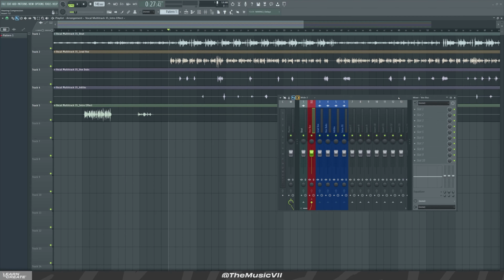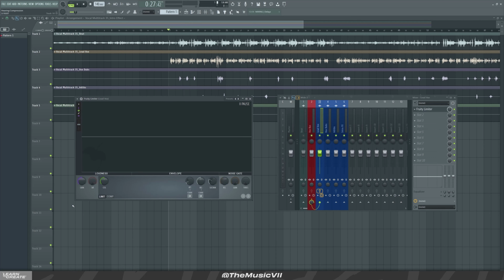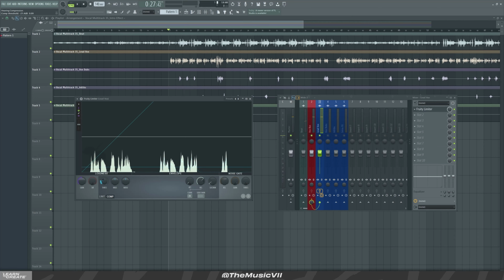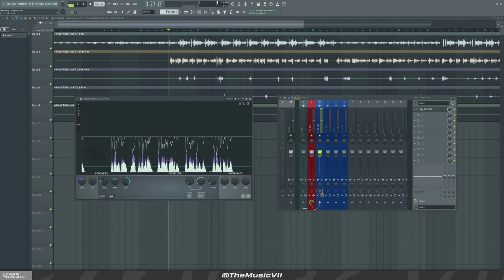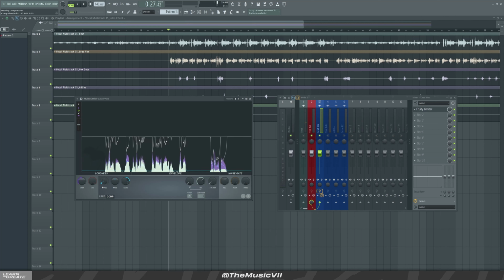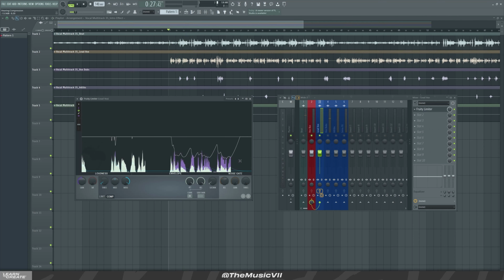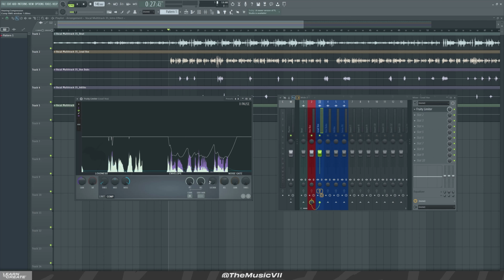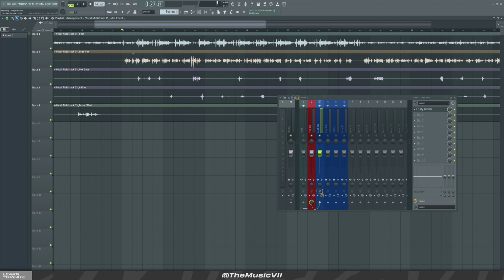Hearing the Effects of Compression (FL Studio 20)